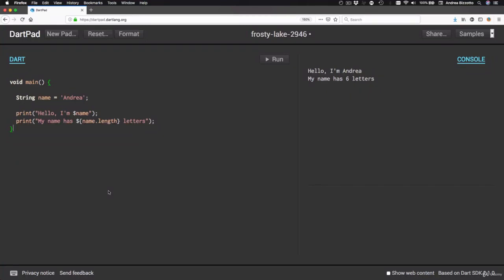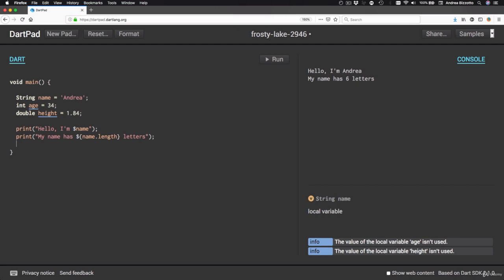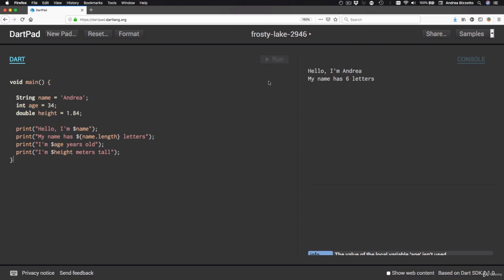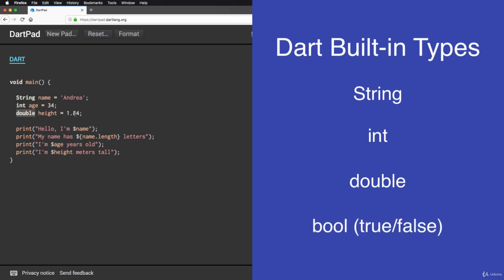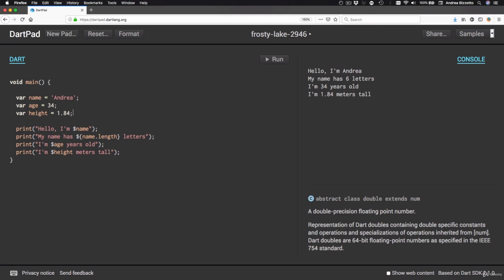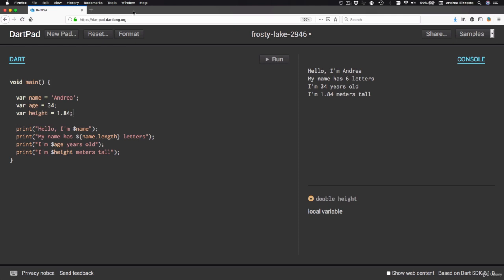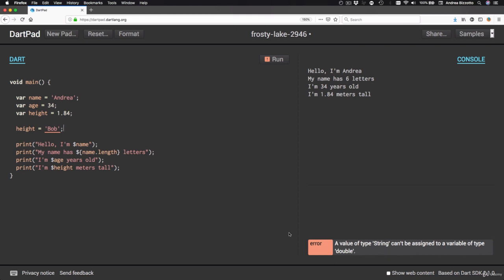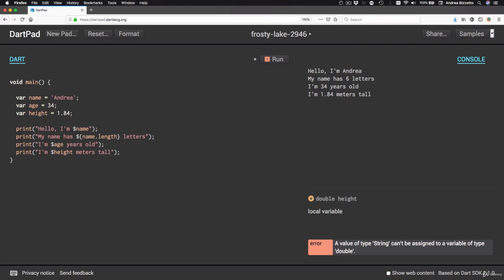011 Type inference with var